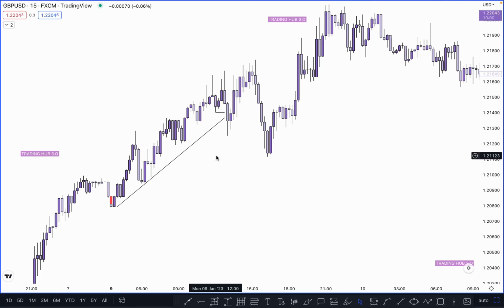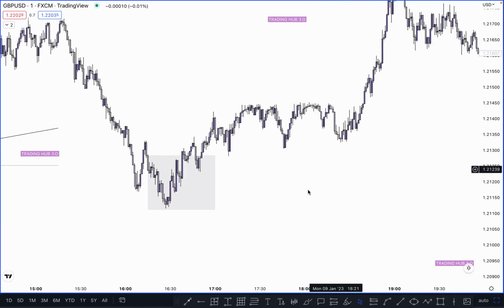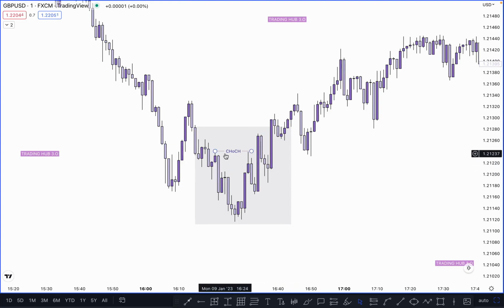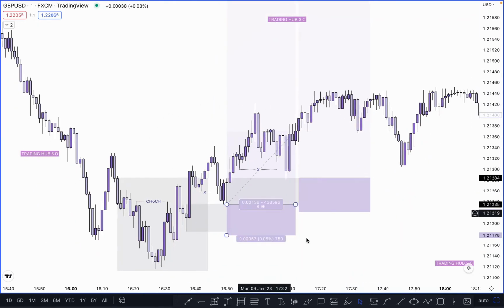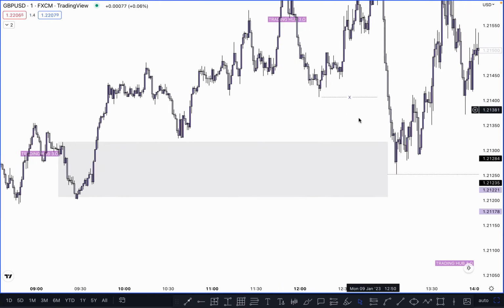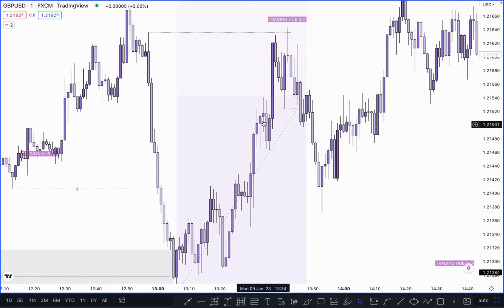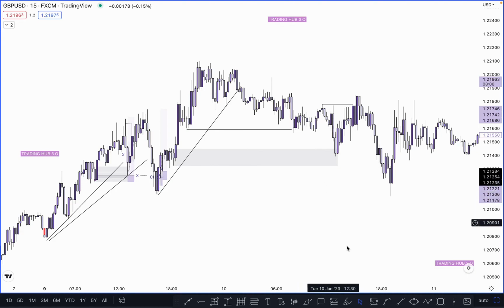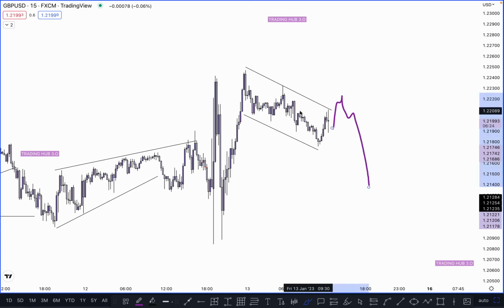PART 8 LIQUIDITY